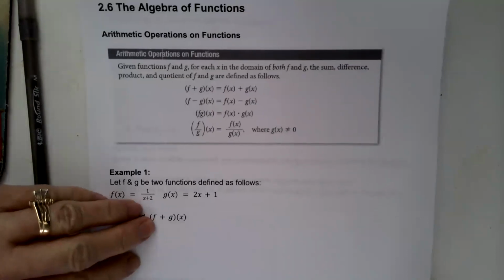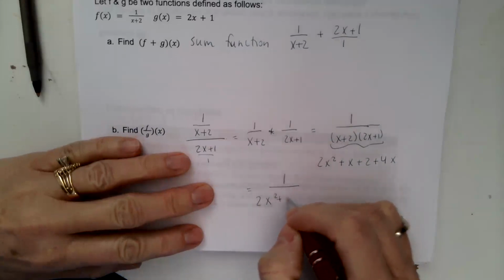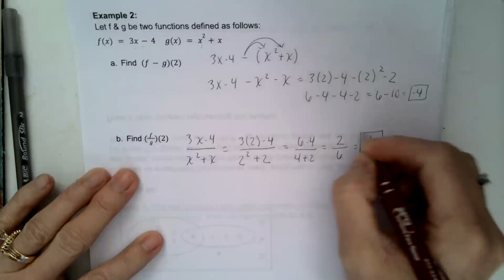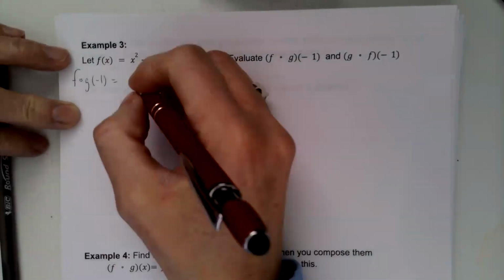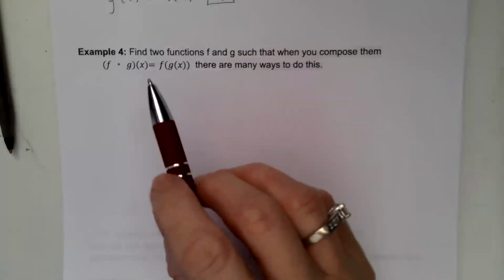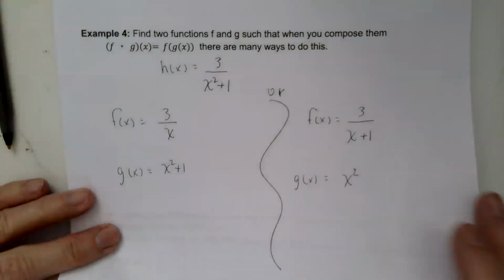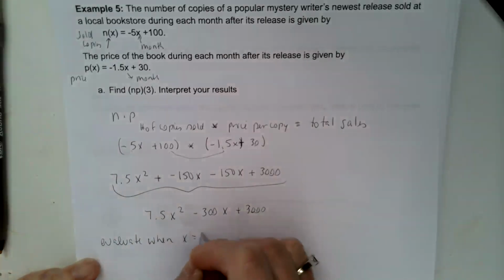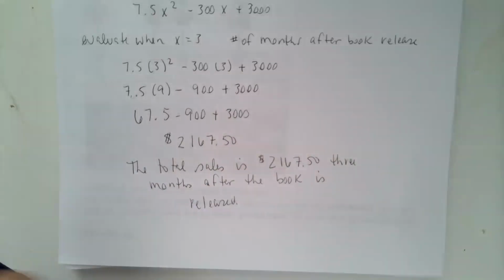math 151 L 2 6